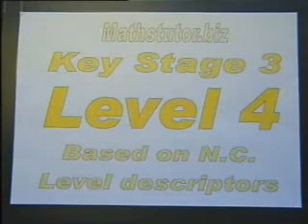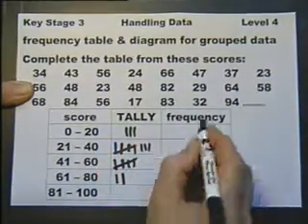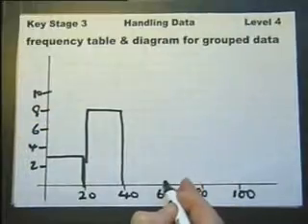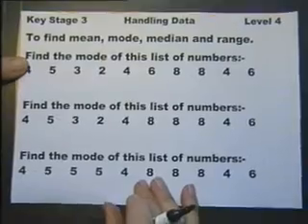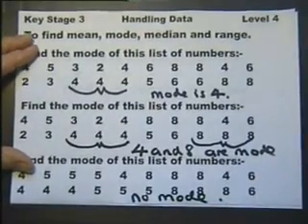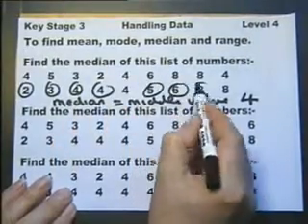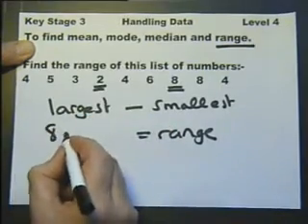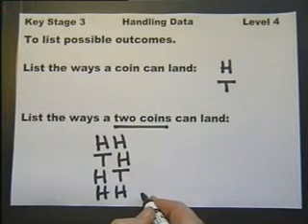KEY STAGE 3. HANDLING DATA - LEVEL 4. Introduction